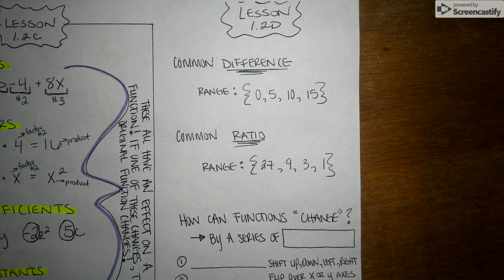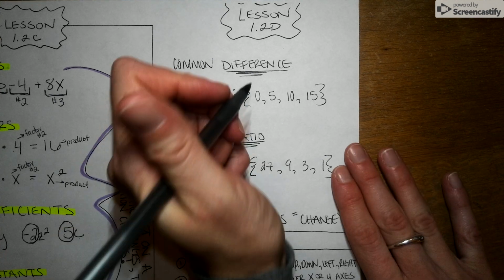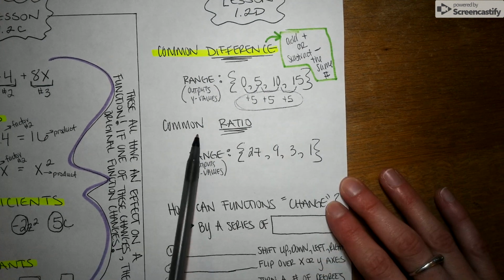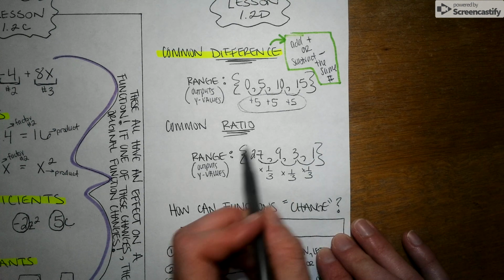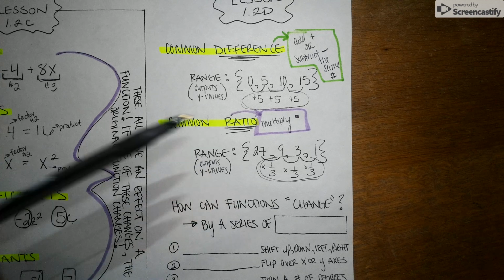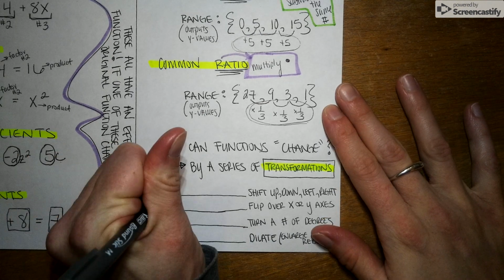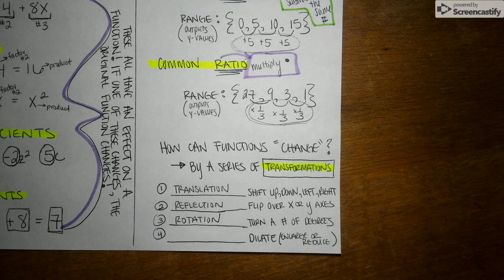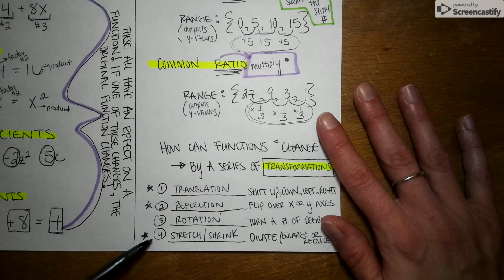Video Clip 6 (SN E3)